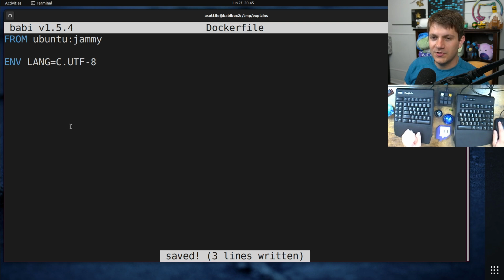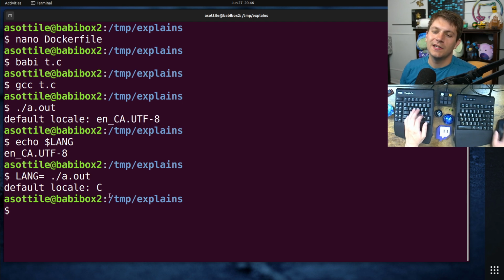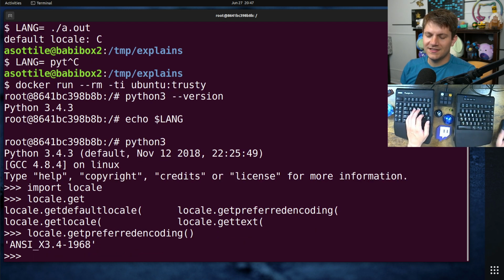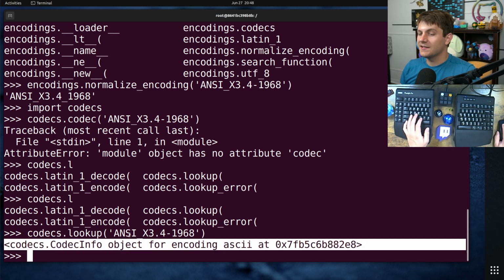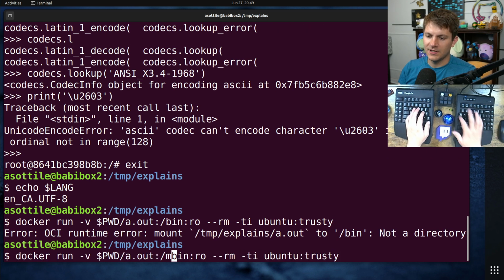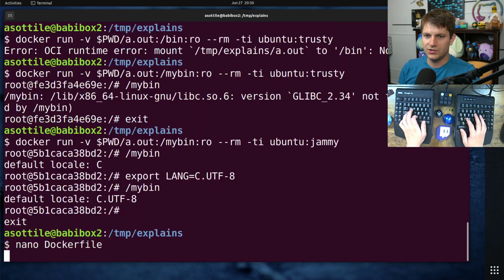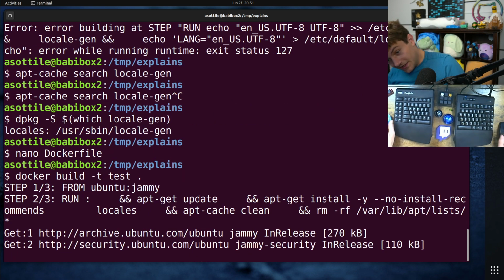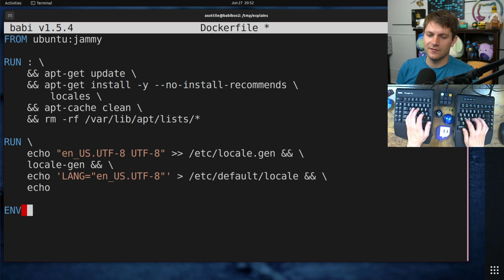every Dockerfile should have this line! (intermediate) anthony explains #545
today we're talking about docker again -- and specifically what you want to do to avoid this common mistake and ensure you're not introducing a western bias in your image!